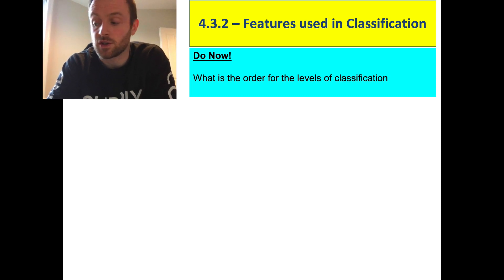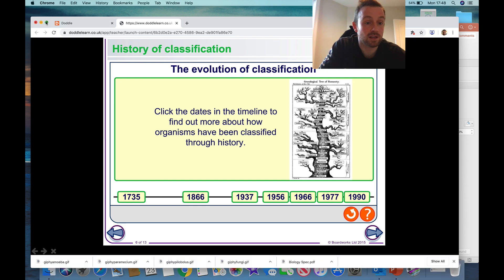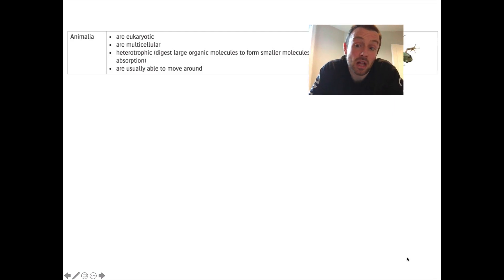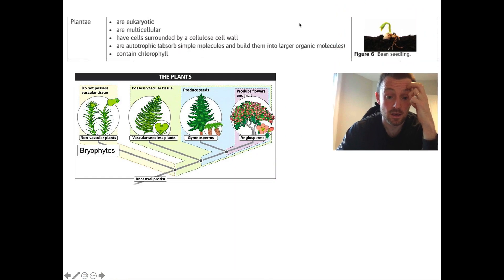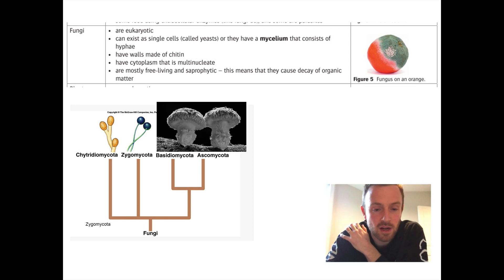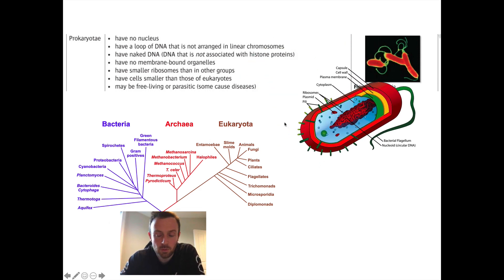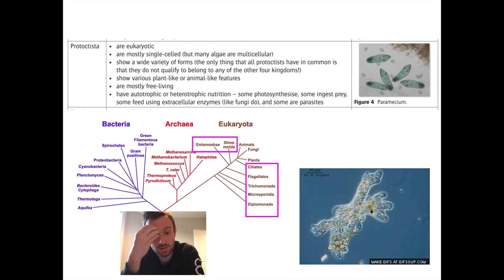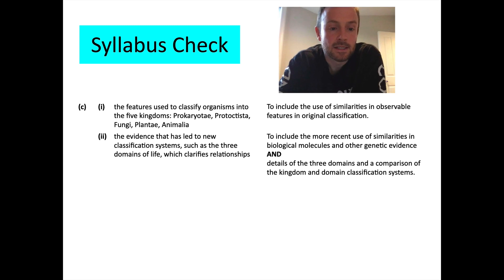Features in Classification (OCR A Level Biology 4.3.2)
How has the way we classify organisms changed over time and what are the defining features of the 5 kingdoms: animals, plants, fungi, bacteria and protists